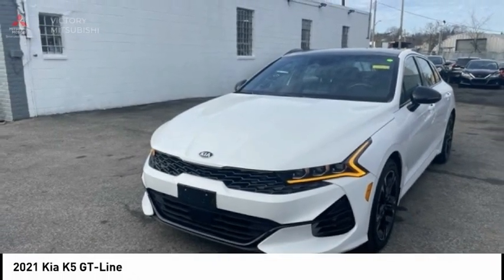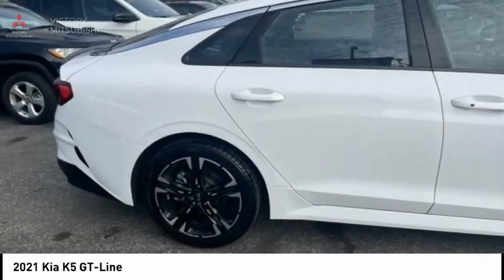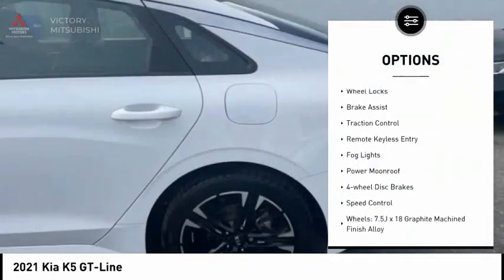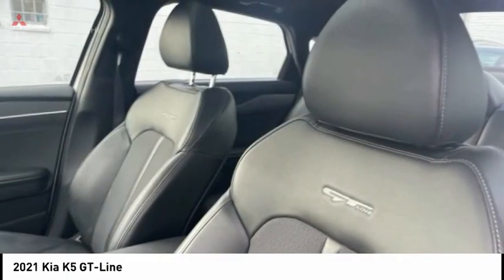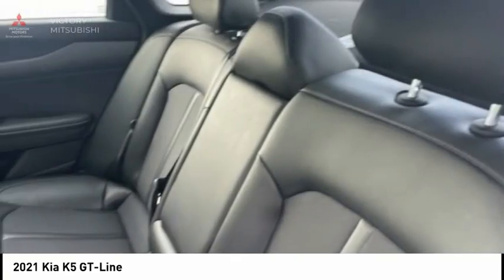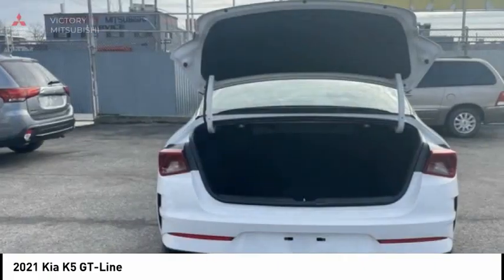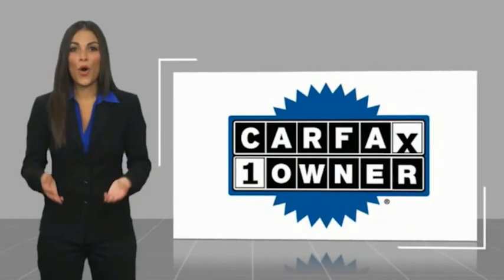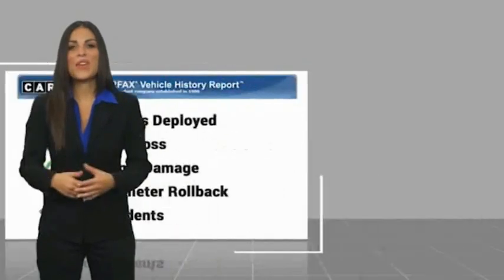2021 Kia K5 Bronx NY 20599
2021 Kia K5 GT-Line

Victory Mitsubishi
4070 Boston Road

Welcome to Victory Mitsubishi! We offer a combined inventory of 700 cars new and luxury used vehicles. All Used vehicles come with a quality assurance inspection, our New Vehicles have an unprecedented 10-year 100k mile warranty we also have vehicles car for any want or purpose. Come into test drive this car for any want or purpose. Come in to test drive this Kia K5 GT-Line today! Priced below KBB Fair Purchase Price! *.brCARFAX One-Owner.br2021 Kia K5 GT-Line Glacial White Pearl 4D Sedan Save yourself Time and Money - Fill out a credit application online at victorymitsubishi.com and get pre-APPROVED! Financing available for all types of credit with low monthly payment that will fit you budget. Down Payment low as $599. Same day delivery. View our entire inventory by visiting our virtual showroom at victorymitsubishi.com - Only 2 blocks away from Exit 13 off I-95 or Minutes from exit 7 on the Hutchinson Parkway. While we make every effort to ensure the data listed here is correct, there may be instances where the pricing, options or vehicle features may be listed incorrectly. Dealer cannot be held liable for data that is listed incorrectly. Visit Victory Mitsubishi online at victorymitsubishi.com to see more pictures of this vehicle or call us at today to schedule your test drive. please refer to dealers website for exact pricing and for any incentives that we may apply! Our address is 4070 Boston Road, Bronx, NY 10475.br*